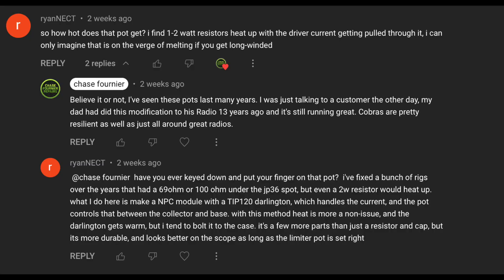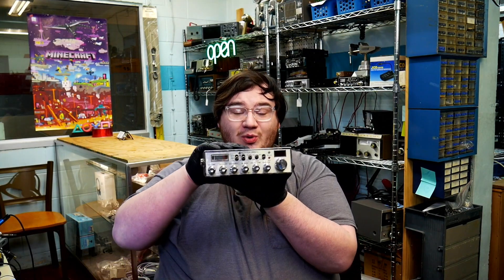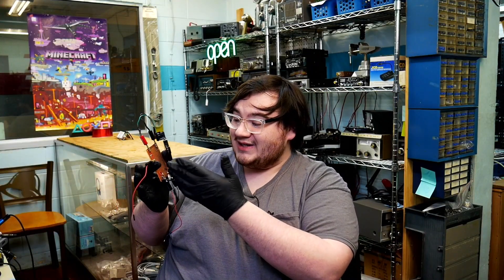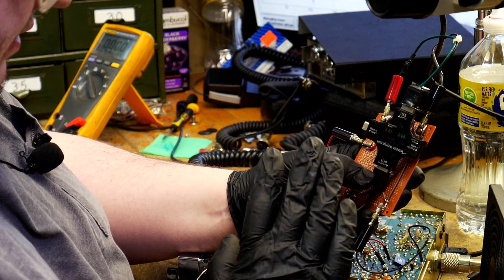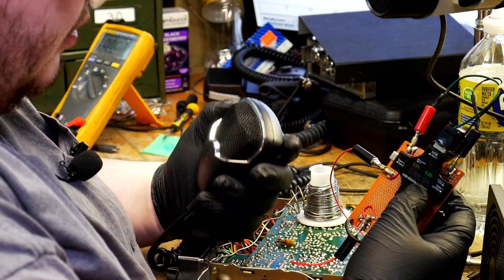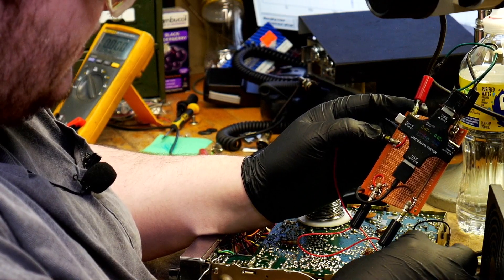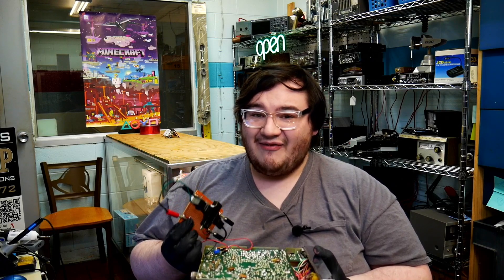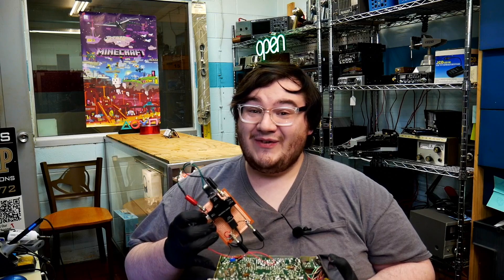I Built a Current Tester to Save My Dad's Reputation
21055 West RD STE 14

**LINKS**

✅ Ebay.com
✅ Amazon.com
✅ Sourcelyplus.com
✅ Mouser.com
✅ Aliexpress.com
✅ Alibaba.com
✅ Octopart.com
✅ Injuredgadgets.com
✅ Mobilesentrix.com